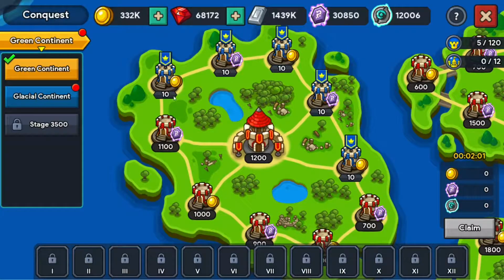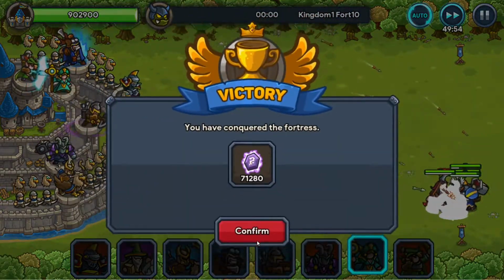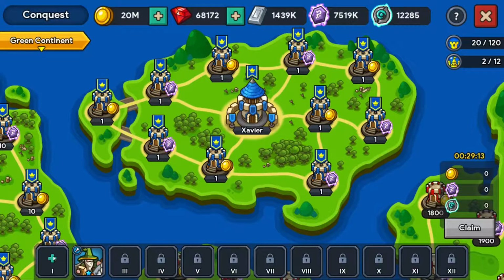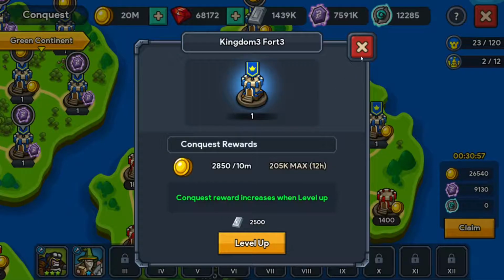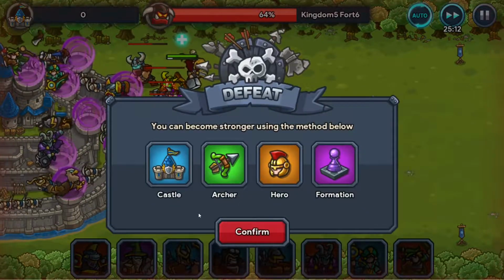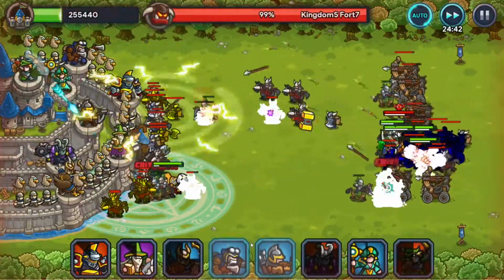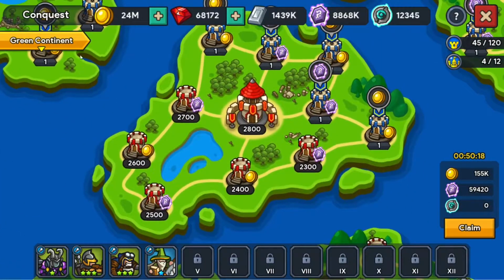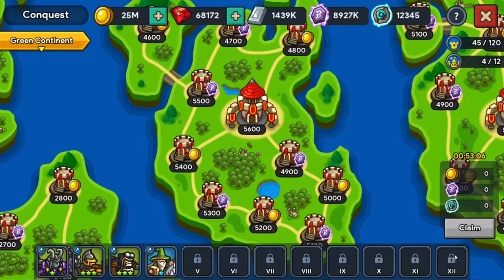Idle Kingdom Defense - Conquering Conquest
A look at 1.1.10's version of conquest while noting the minor differences.